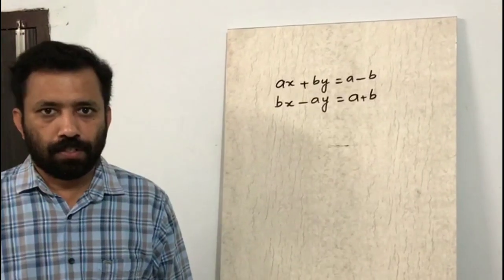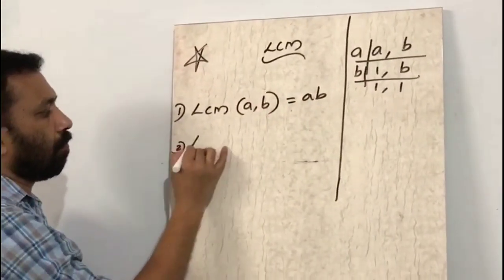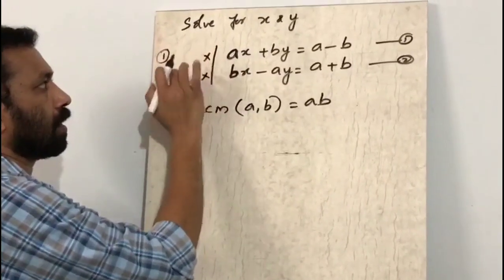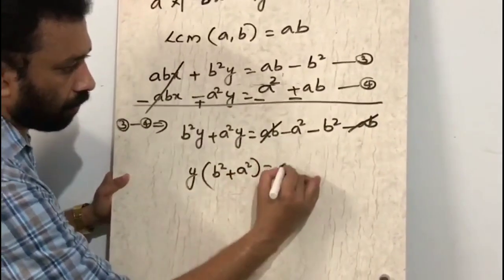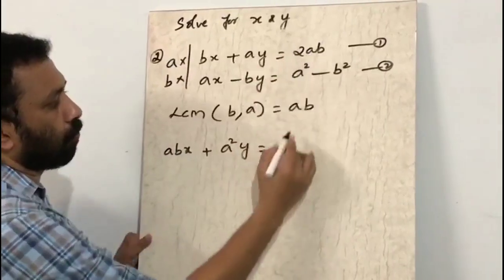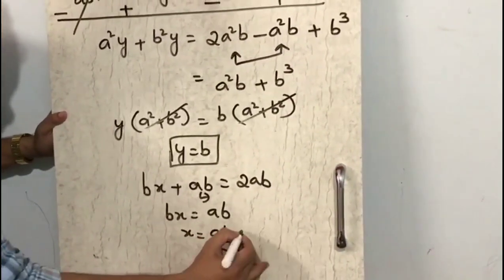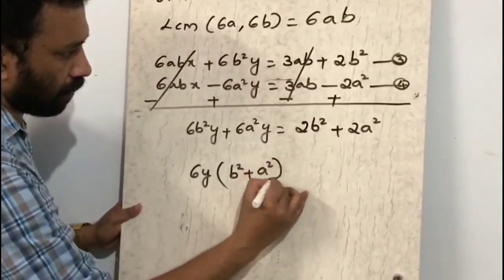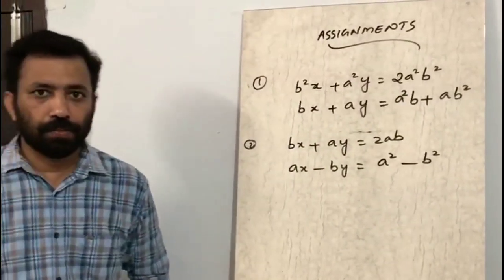Mathematics (Part 14) - Online Study Material for Class X Students